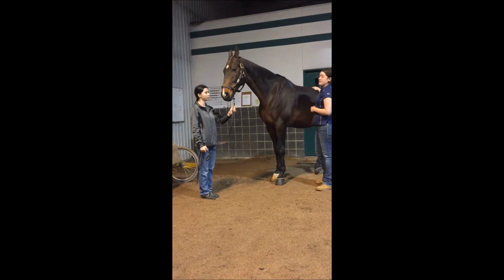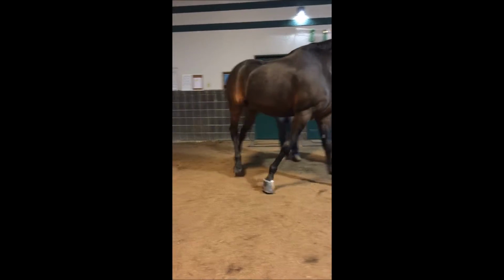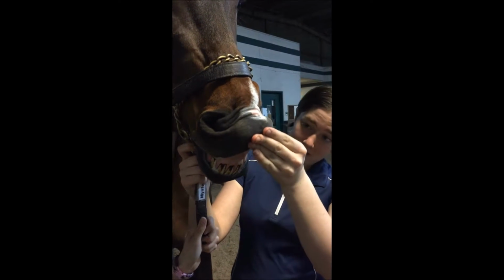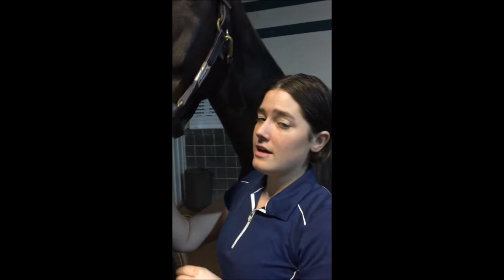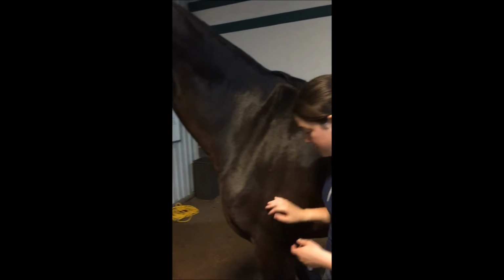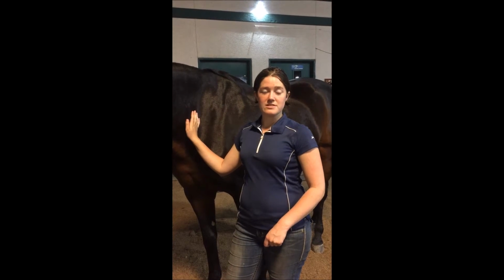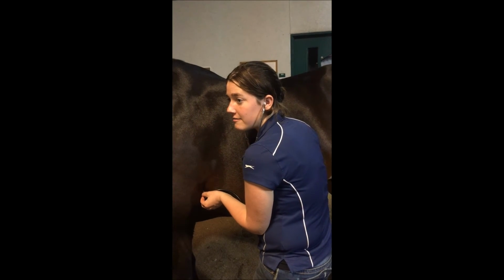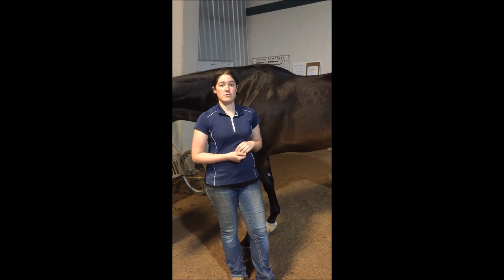Horse Health Check With Madelyn Endrijaitis: Part One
This is part one of my instructional video on how to do a horse health check for my Horse Management Practicum II class at William Woods University.